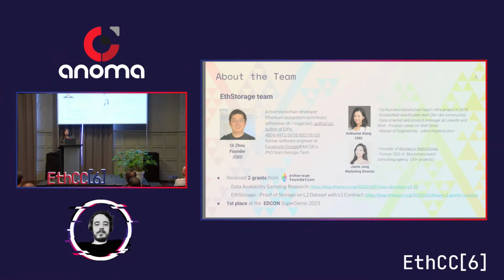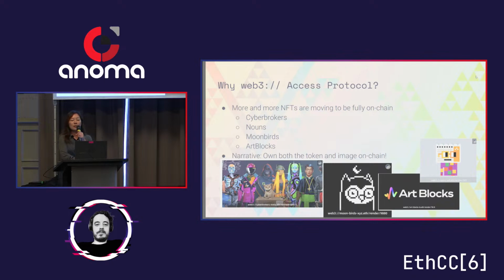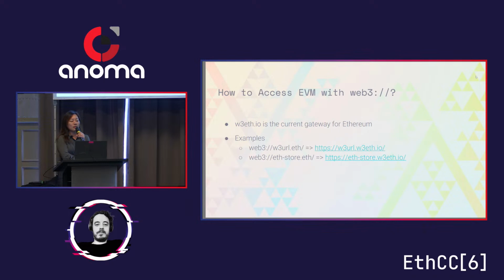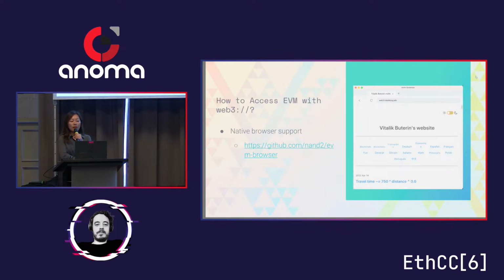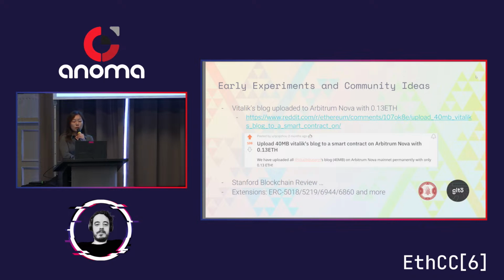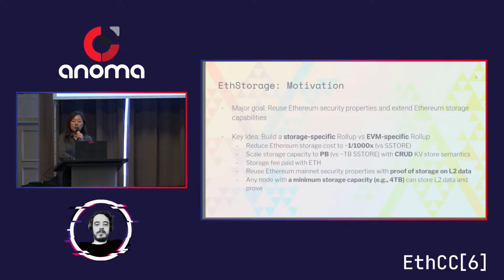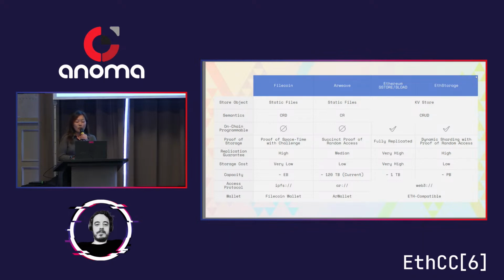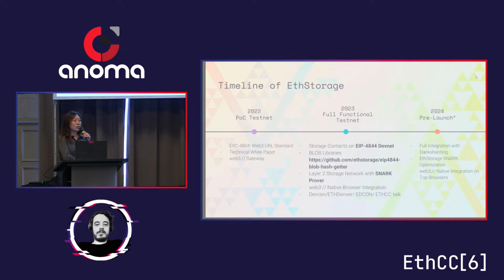Qi Zhou - web3:// - Decentralized Access Protocol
The decentralized accessibility protocol that allows users to interact with on-chain web resources directly. In this talk, we present ERC-4804: Web3 URL Standard, which defines HTTP-style web3://